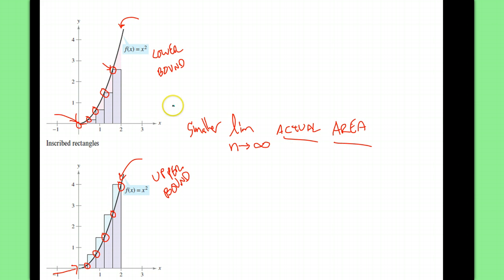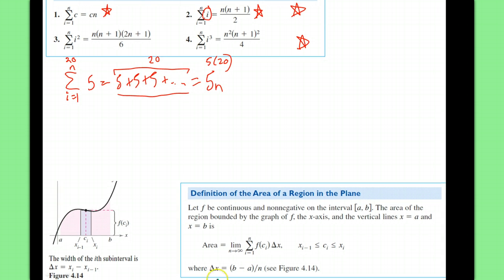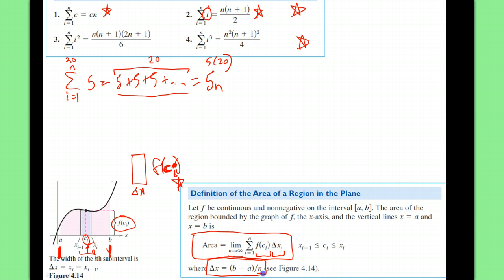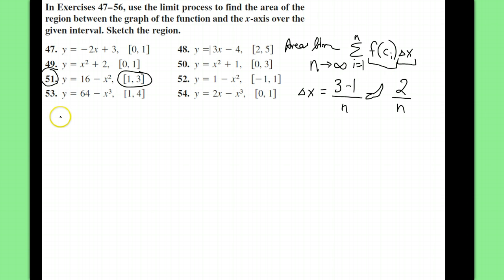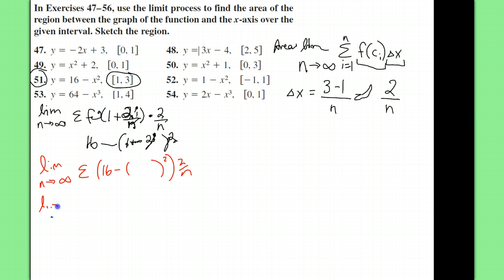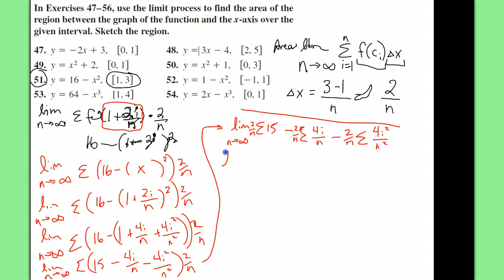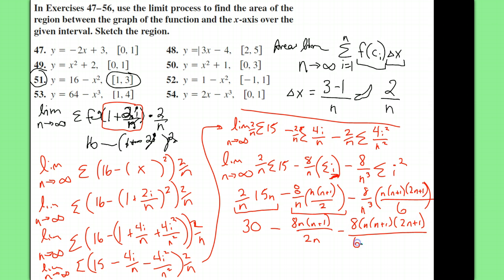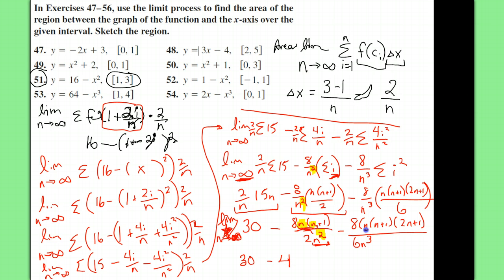4.02 Working with Summations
4.02 Working with Summation Forms to get areas